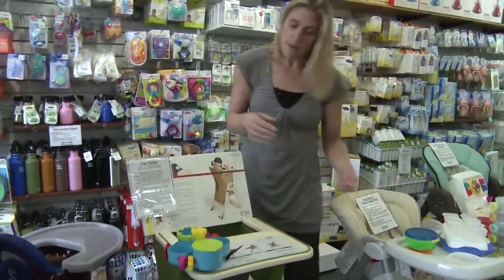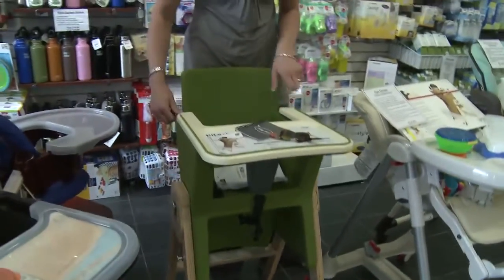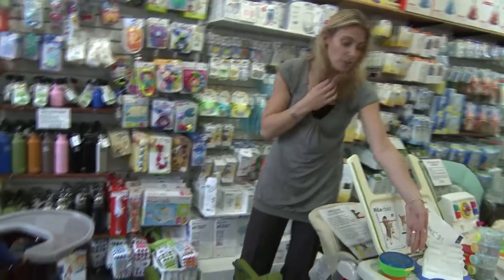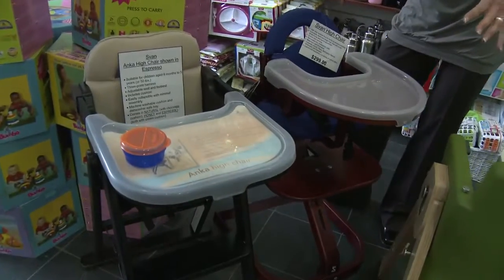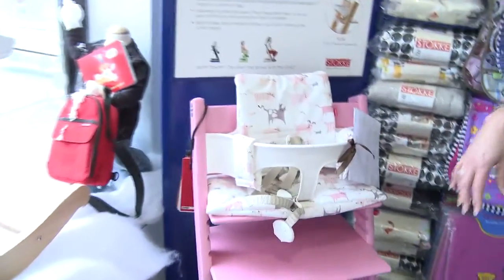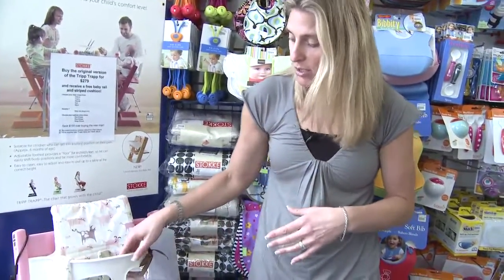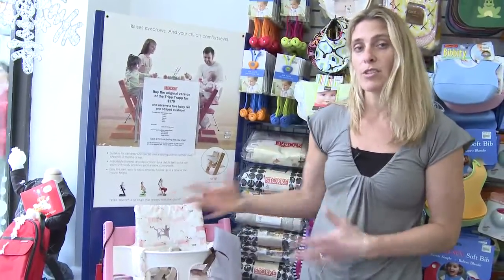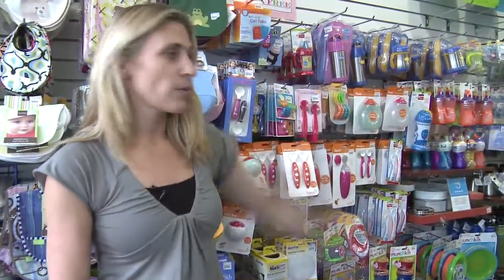Highchairs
Learn about a variety of high chairs including Canadian Made Hi Lo, highchairs with wheels, toddler chair . Enjoy eating together at the table with your children. All available at Moms to be... and More..